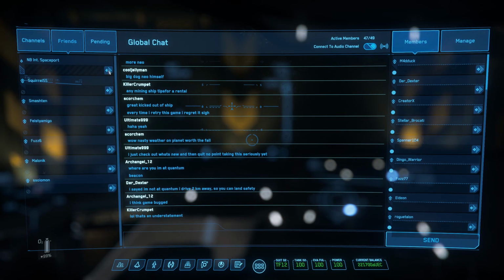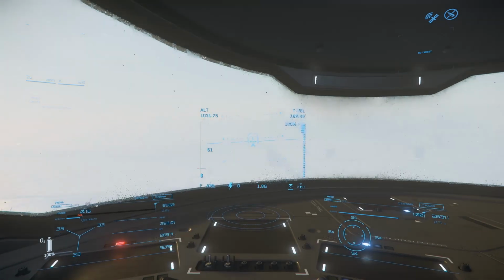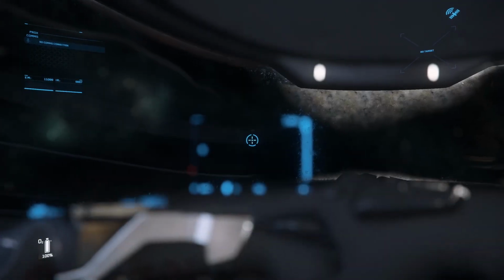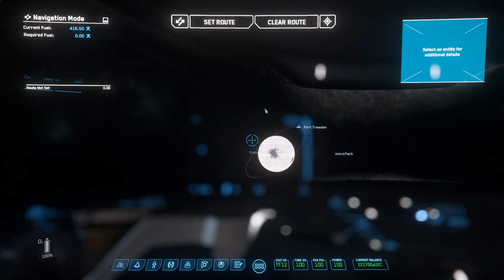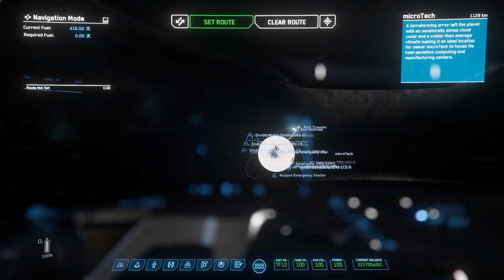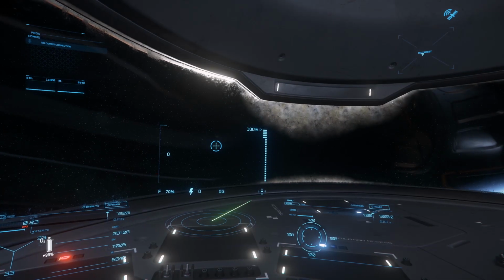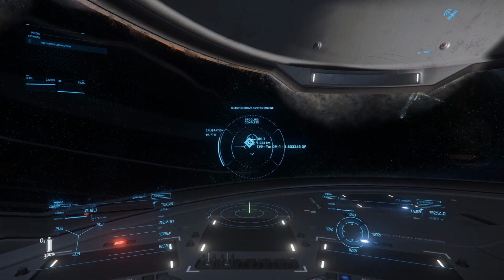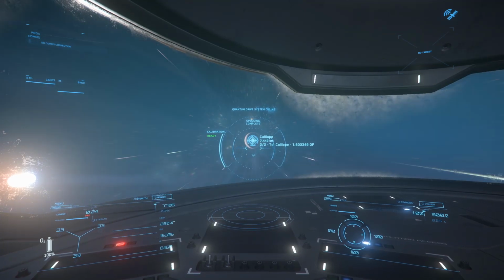Star Citizen 101 - Beginners Piloting Guide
Learn to fly in Star Citizen. It's worth it.
This is the basics of flight, with an explanation of cockpit controls, a quick introduction to taking off, quantum travelling and landing again.

For beginners, this video will be the foundation of a pilot series that will move onto advanced piloting and advanced combat techniques.

Join us as we dive into 3.9 alpha of Star Citizen
Always looking for more people to join us on the Discord.